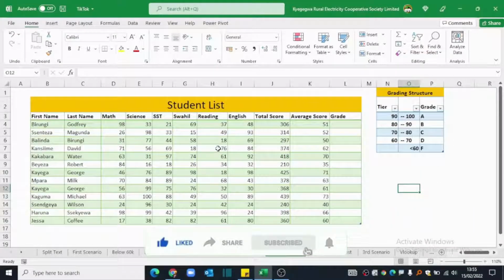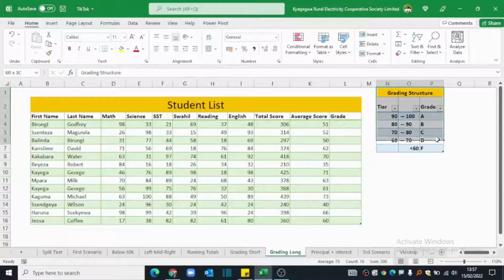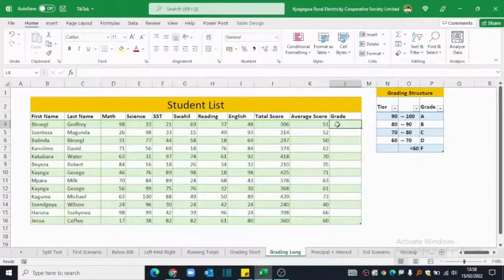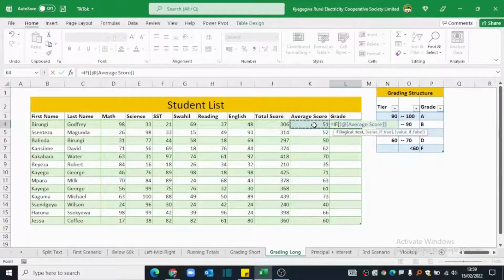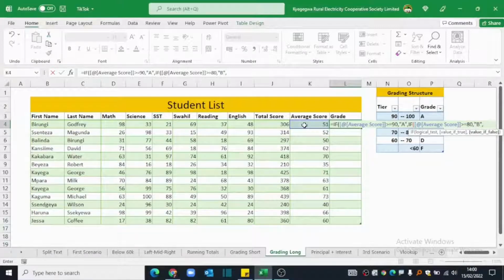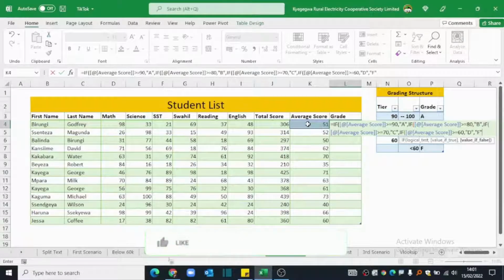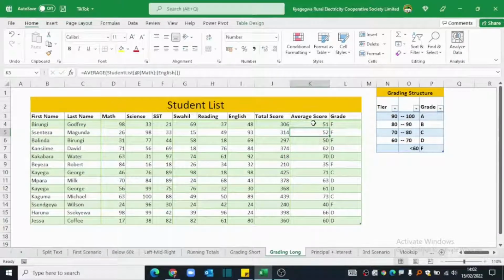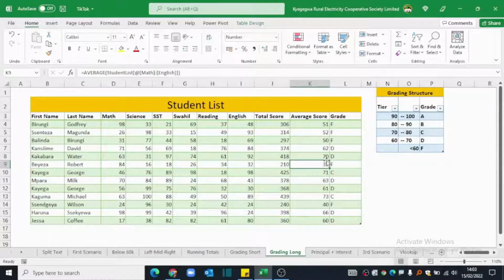Nested IF in Excel [PROPERLY USED] for Letter grading.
Ms Excel, the IF Function and Letter Grades.
In this video tutorial, I will demonstrate to you how to use the IF Function in Excel to assign Letter grades to students Marks to assess the performance and Rank each number based on Letter grades.

We shall have Four tiers or groups in our grading structure to determine based on average score for each student which letter grade can be assigned to them if they meet our grading criteria in the structure.

Grade letters in excel with dynamic ranges using conditional formatting and nested IF statements in Excel to See how to make it look when the grade is an A, B, C, D or F.

In this video I'll show you how to use letter grades in Excel, including assigning a letter grade to a range of cells and merging all grades in a list.

We will also be using the functions IF and VLOOKUP, and we will also be using the functions COUNTIF and SUMIF for totals and subtotals.